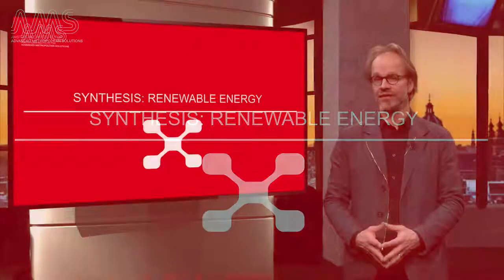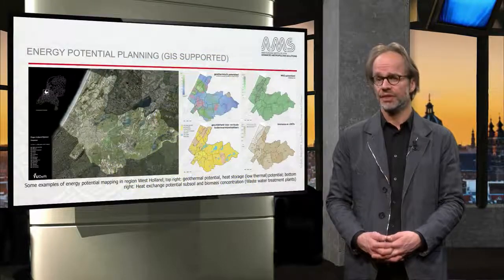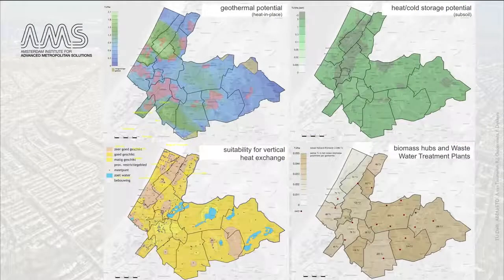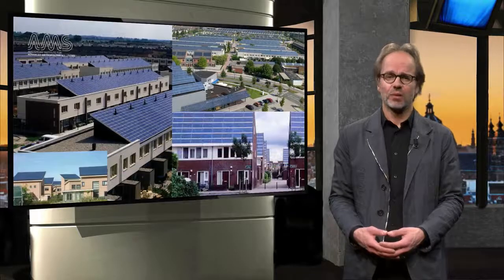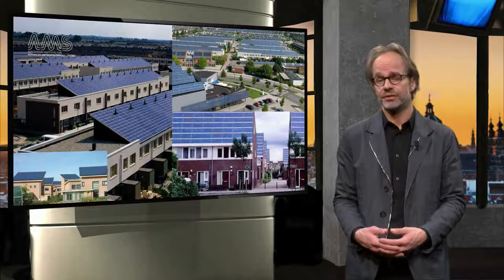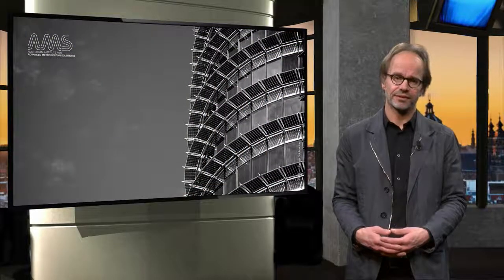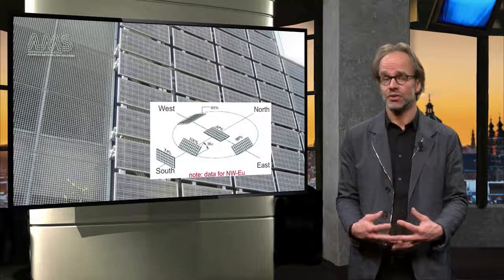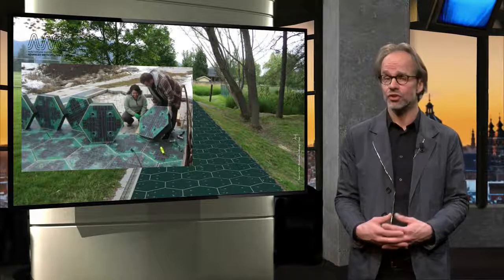24 Integration of Renewable Energy Systems